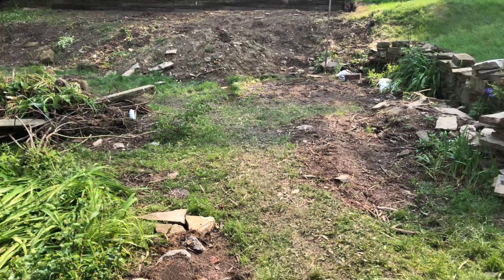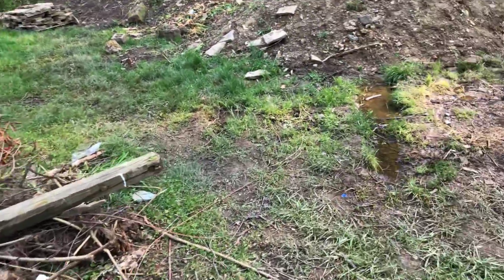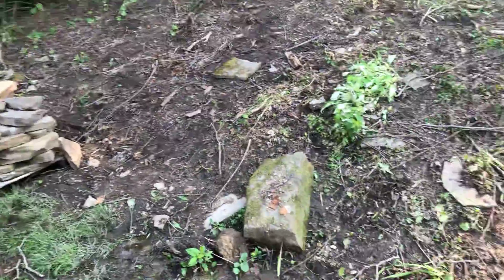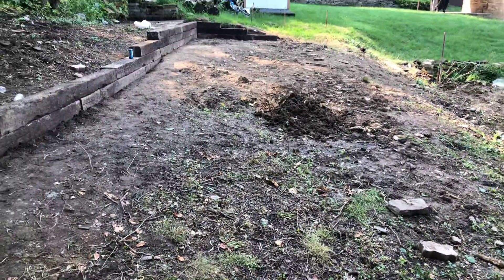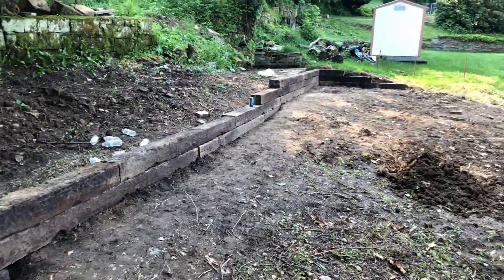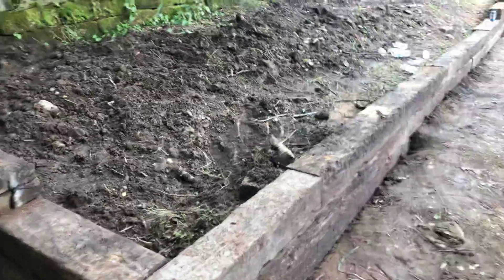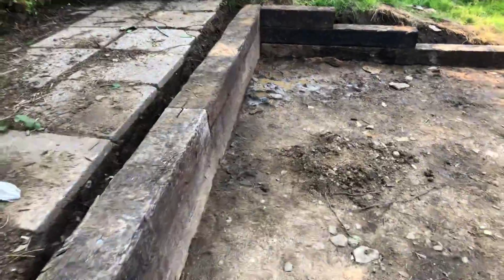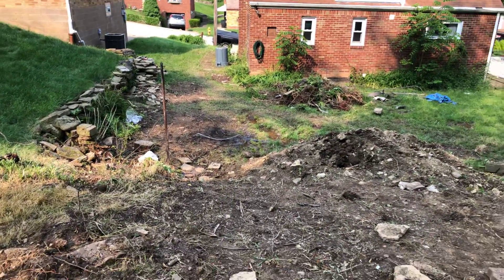Backyard update no. 1